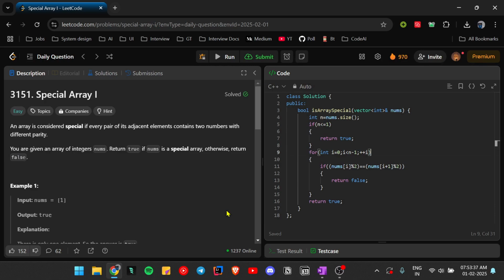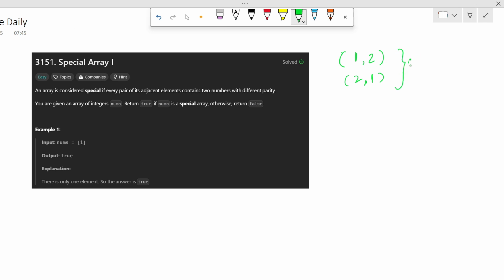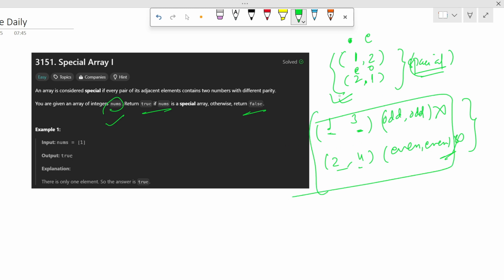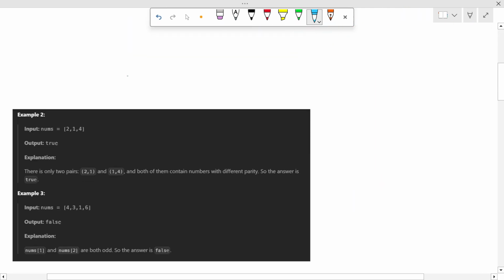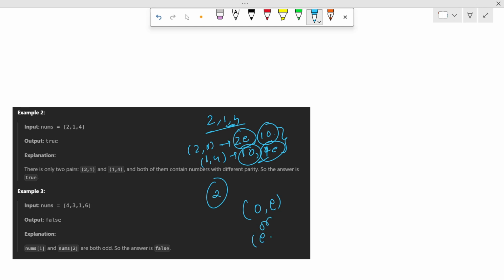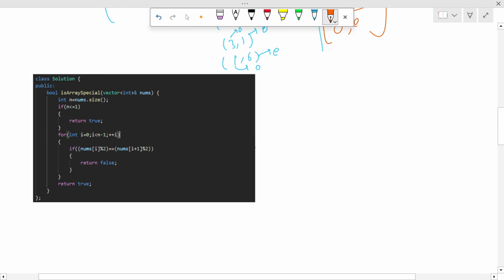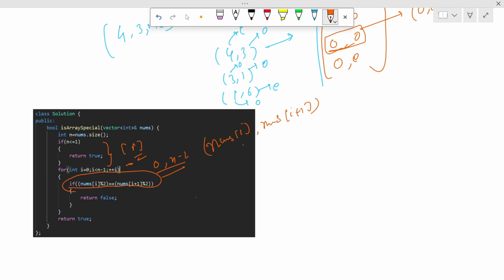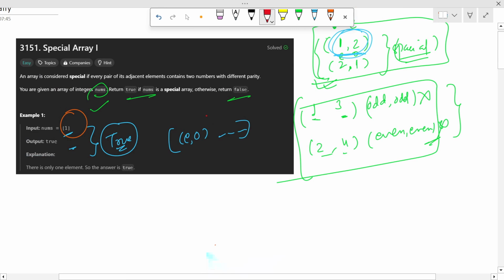LeetCode 3151 | Special Array I | Parity Check | Leetcode Daily Problem Of The Day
In this video, we tackle LeetCode 3151: "Special Array I." I provide a clear explanation of the problem, walk through the logic step by step, and implement an efficient solution in C++.